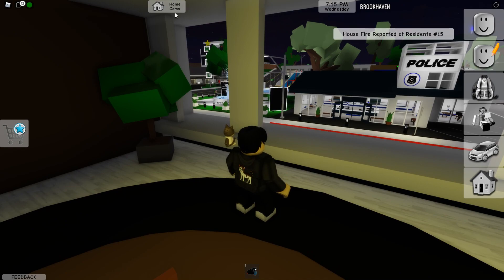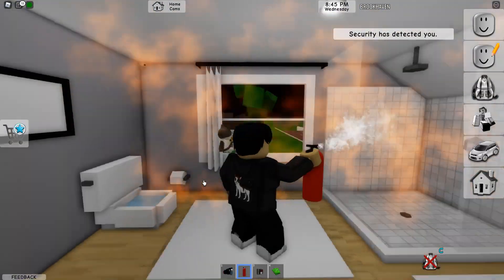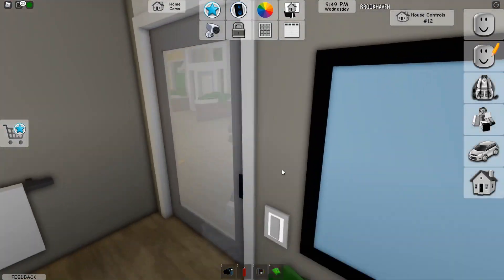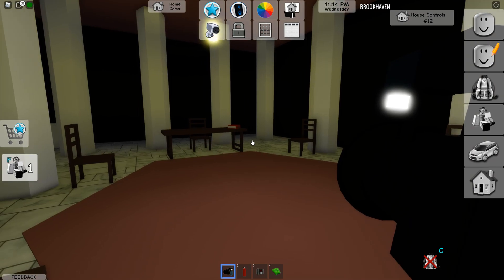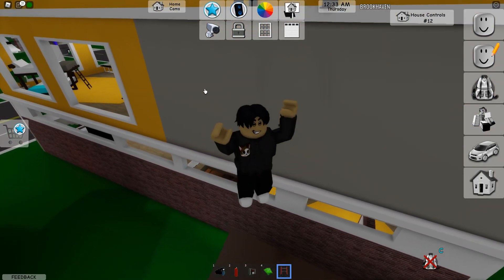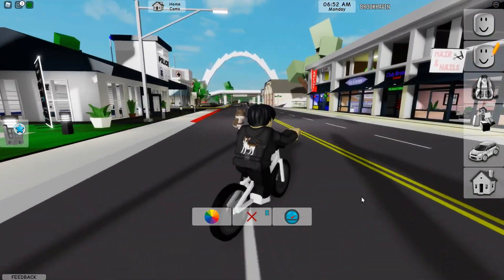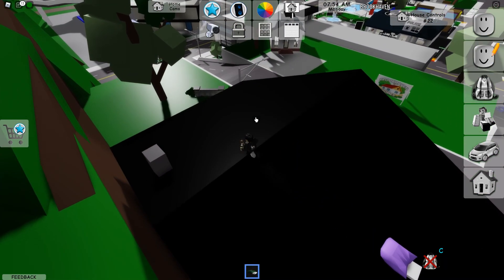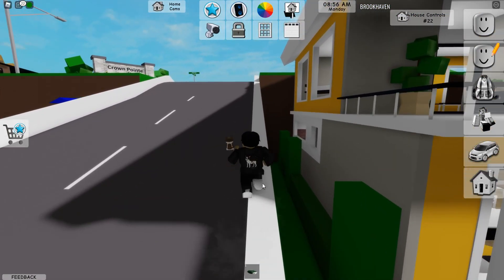Hidden Safe Location in New Roblox BrookHaven 🏡RP House..? (THE TRUTH)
⭐️Use Star Code "O1G" When Buying Robux or Roblox Premium!